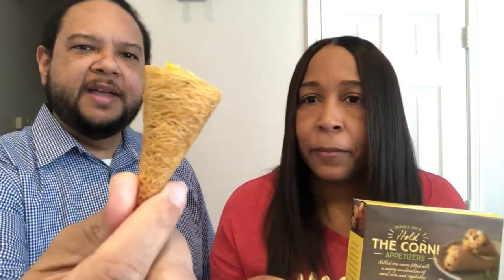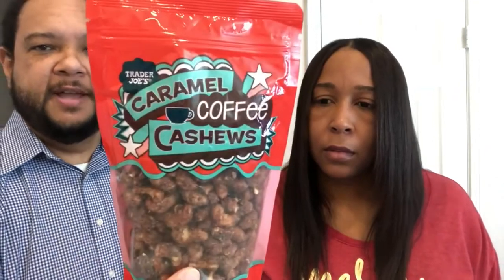Trader Joe's Taste Test | December 2020 | Seasonal Eats & Treats!